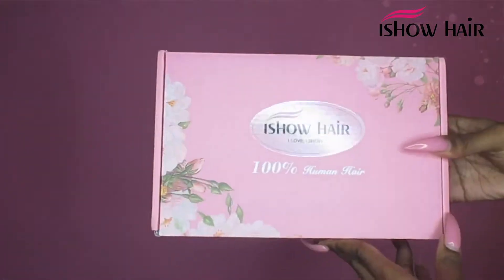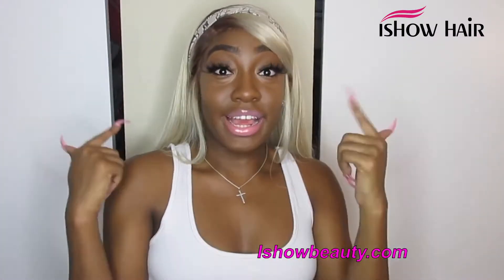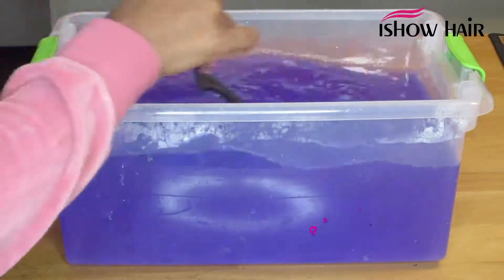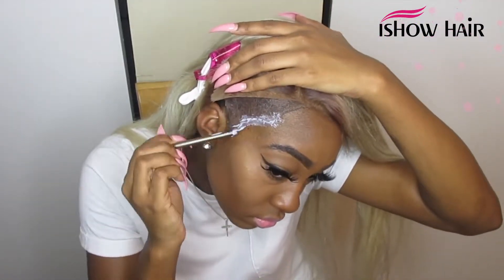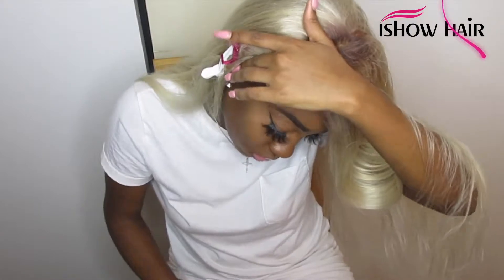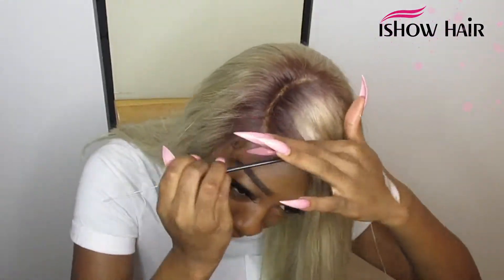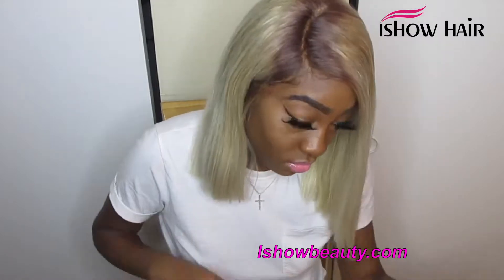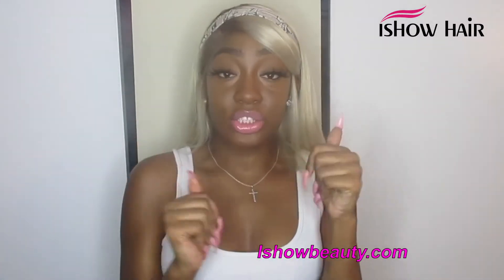TONING & INSTALLING ASH BLONDE HAIR FT ISHOW HAIR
Hair size in video: Ishowbeauty 613 blonde wig 24in